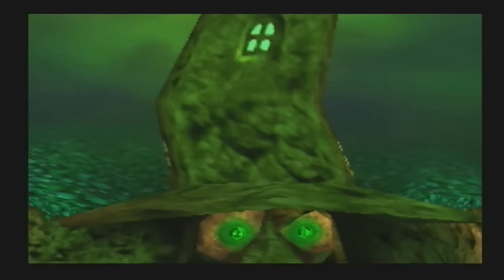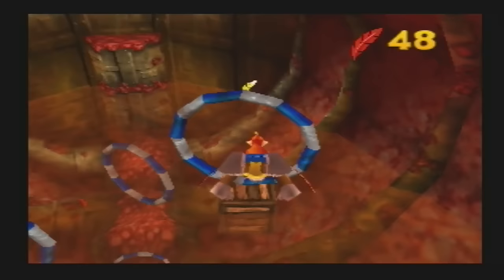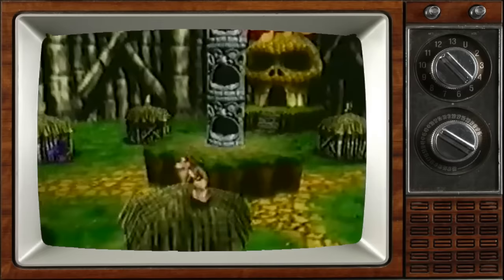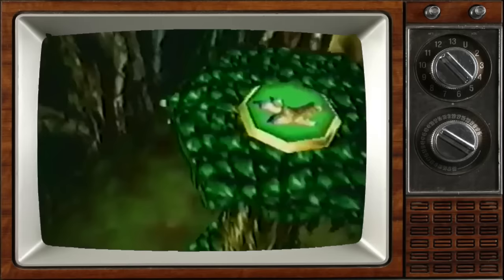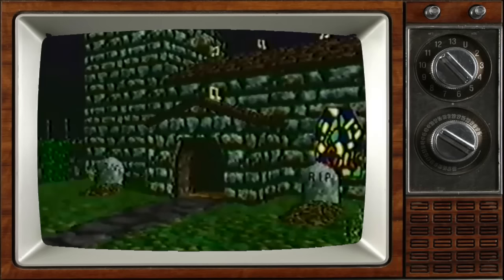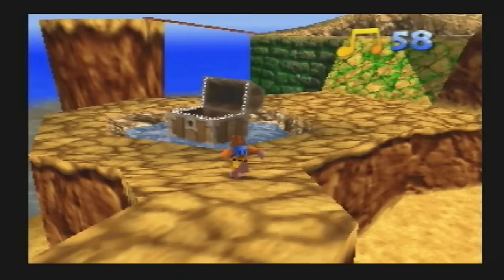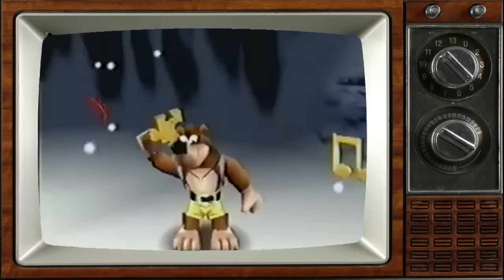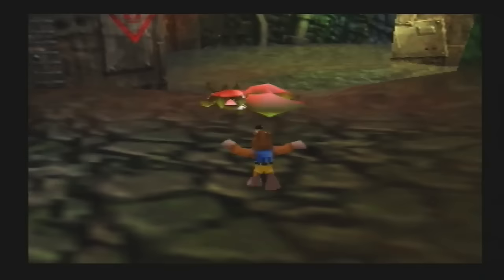Banjo Kazooie Feat Jon Lovitz - Nintendo 64 Review - HD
Banjo-Kazooie is a platform video game developed by Rare and originally released for the Nintendo 64 video game console in 1998. It is the first game in the Banjo-Kazooie series and follows the story of a bear, Banjo, and a bird, Kazooie, as they try to stop the plans of the witch Gruntilda, who intends to switch her beauty with Banjo's sister, Tooty. The game features nine nonlinear levels where the player must use Banjo and Kazooie's wide range of abilities to gather jigsaw pieces. It features challenges like solving puzzles, jumping over obstacles, collecting items, and defeating opponents.

Originally conceived as an adventure game named Dream for the Super Nintendo Entertainment System, Banjo-Kazooie was designed to appeal to players of all ages in a similar vein to Walt Disney Animation Studios films. The game was a critical and commercial success, selling nearly two million copies in the United States. It was praised for its detailed graphics, immersive sound, and intricate level design. In 1999, it received two awards from the Academy of Interactive Arts & Sciences: Console Action Game of the Year and Outstanding Achievement in Art/Graphics. The game was remastered for the Xbox 360 in 2008 and included in the Rare Replay video game compilation for the Xbox One in 2015. A sequel, Banjo-Tooie, was released in 2000.

Banjo Kazooie review on the nintendo 64. Recorded using a dazzle and on original real console hardware and game cartridge.